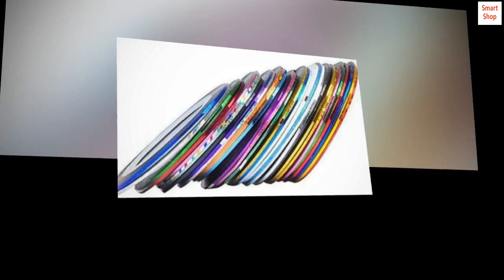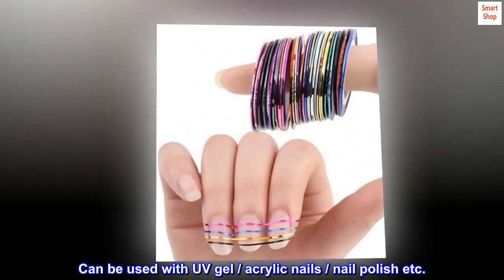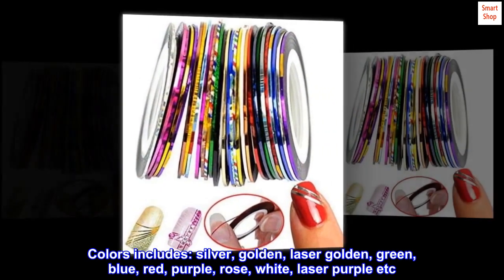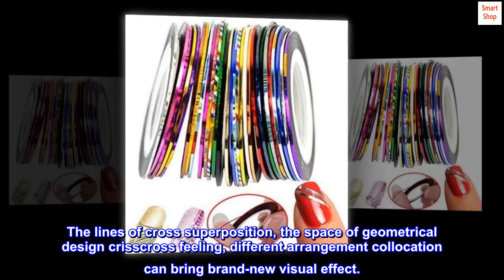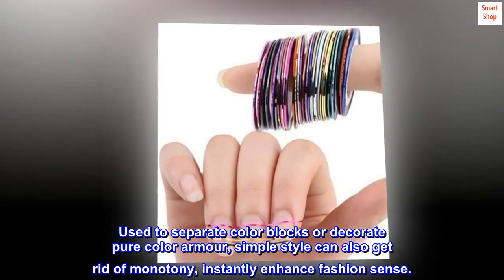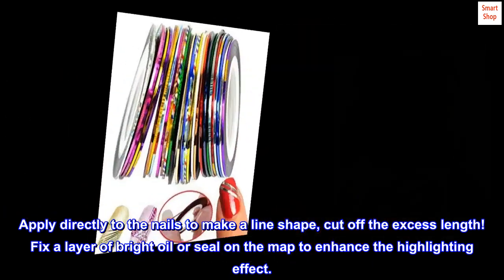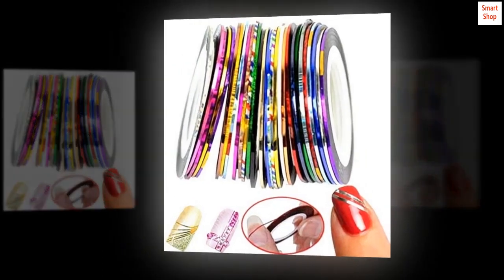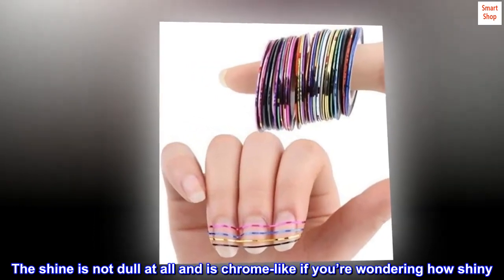30 Colors Multicolor Mixed Colors Rolls Striping Tape Line Nail Art Decoration Sticker DIY Nail Tip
30 Colors Multicolor Mixed Colors Rolls Striping Tape Line Nail Art Decoration Sticker DIY Nail Tip

Great Stocking Stuffers! Beauty 30 Assorted colors Nail Art Striping Tape
Can be used to design your own nail art , nail patterns, highlight, etc
Can be used with UV gel / acrylic nails / nail polish etc.
Size: approx. 4.3cm (Diameter) thickness: 0.1cm (each one)
Colors includes: silver, golden, laser golden, green, blue, red, purple, rose, white, laser purple etc
The lines of cross superposition, the space of geometrical design crisscross feeling, different arrangement collocation can bring brand-new visual effect.
Used to separate color blocks or decorate pure color armour, simple style can also get rid of monotony, instantly enhance fashion sense.
Apply directly to the nails to make a line shape, cut off the excess length! Fix a layer of bright oil or seal on the map to enhance the highlighting effect.
Exactly what you were wanting
These come exactly as described so you can order this with confidence. The beginning of the roll is flagged with red so you don’t have to play that miserable tape game we’ve all played before. The shine is not dull at all and is chrome-like if you’re wondering how shiny.